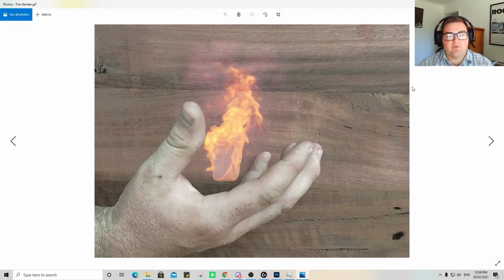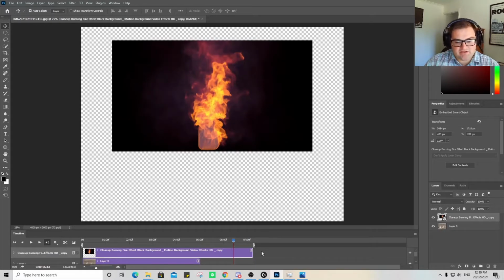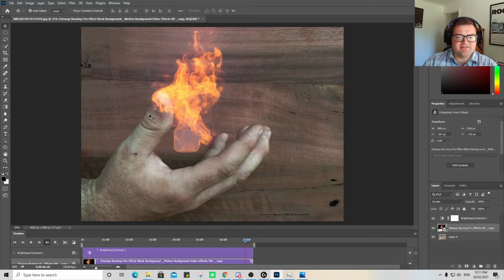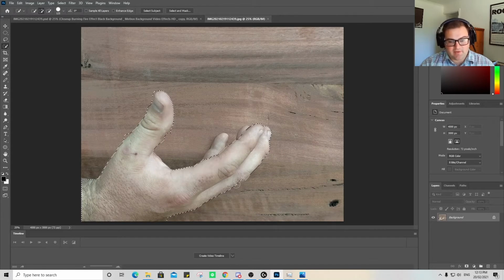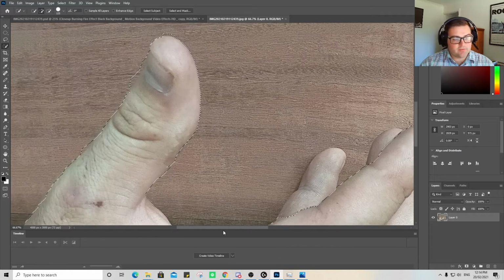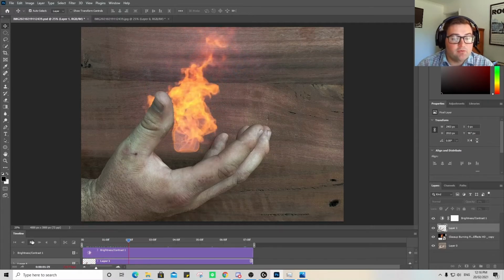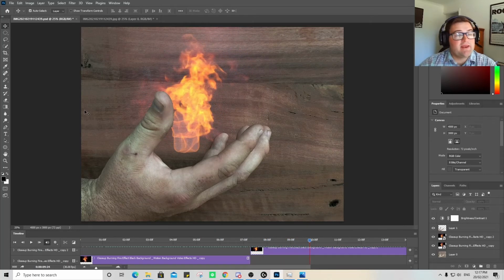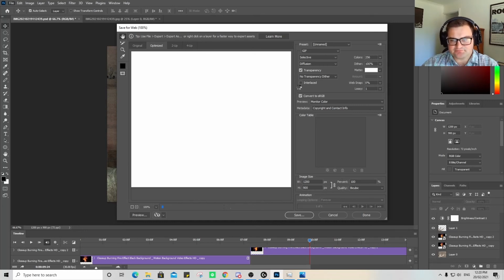How to Make a Cinemograph, Bringing Motion to Your Images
In this video we will be using Adobe Photoshop 2021 to create a cinemograph. There are two common ways of doing this and this is the first example, the other will be shown in next weeks video.